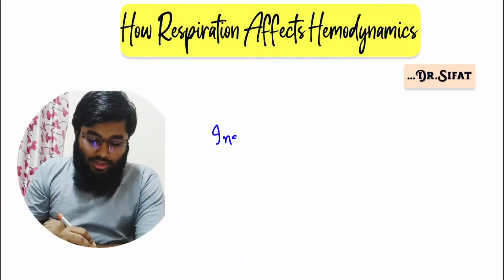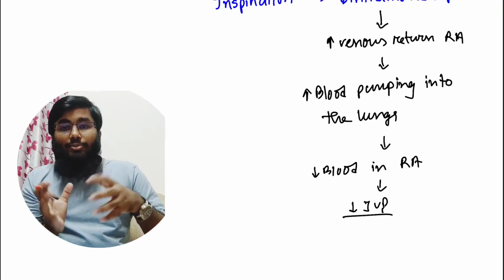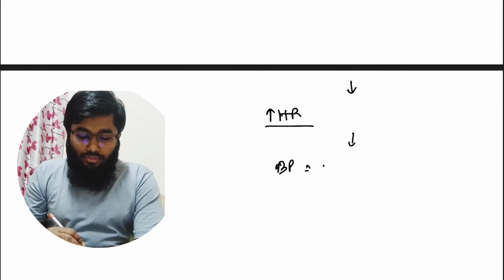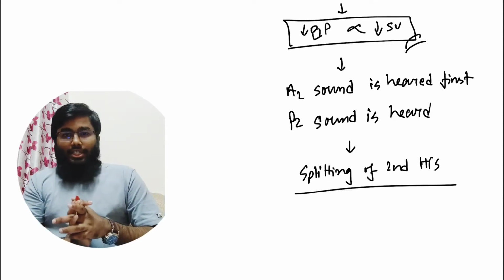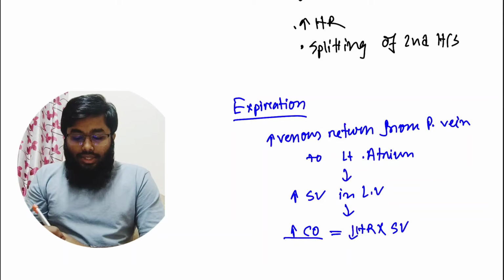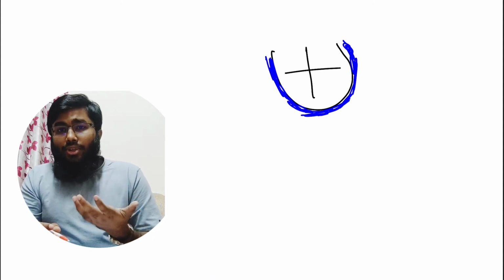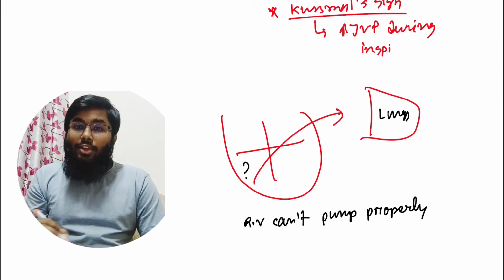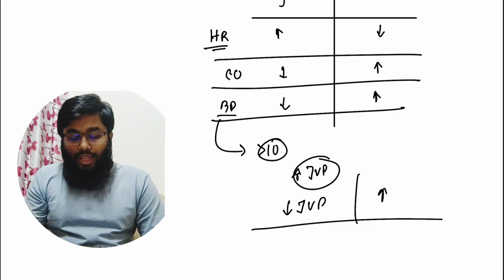Hemodynamic effect of respiration - Explained in detials